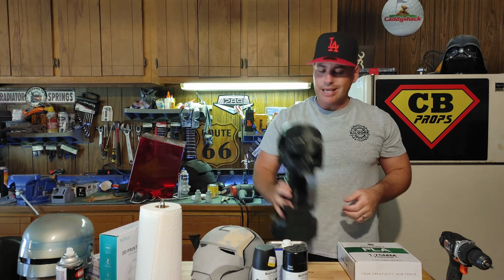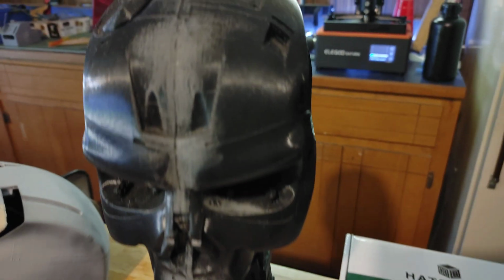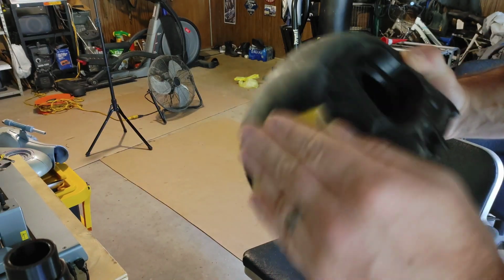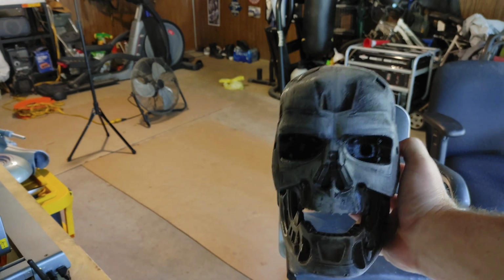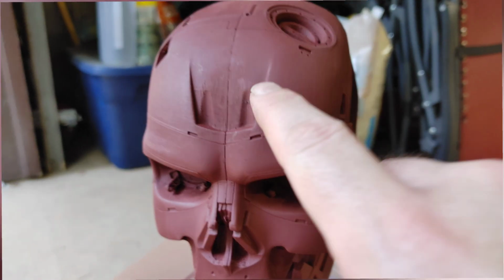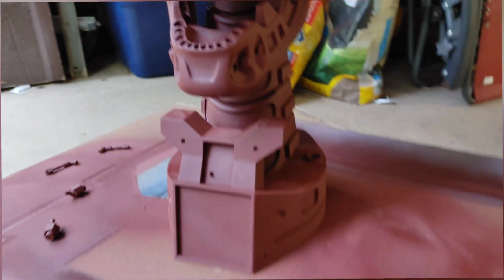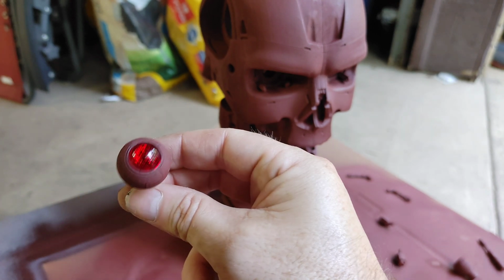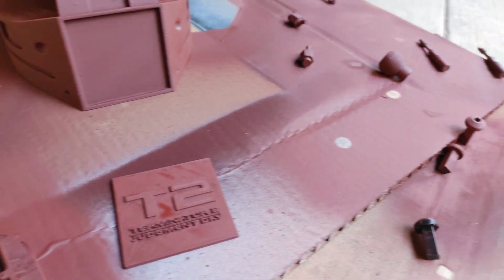3D Printed Terminator T800 Endoskull Build - Part 1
This is a 3D Printed Terminator T800 Endoskull build I'm doing and thought I would share the progress with your guys.